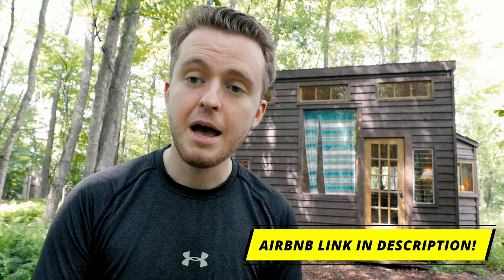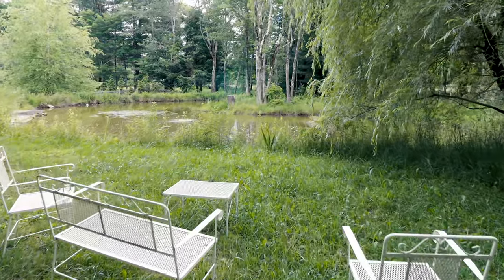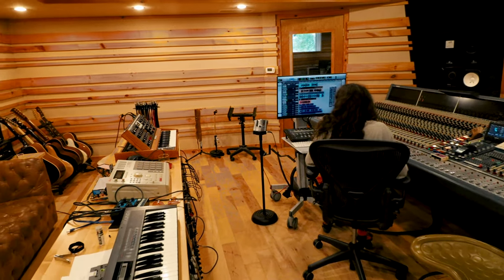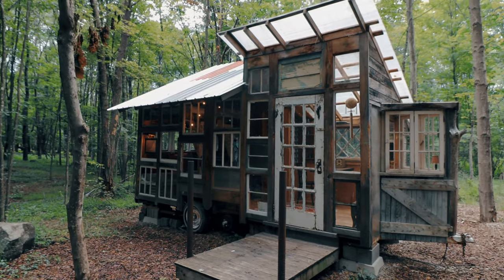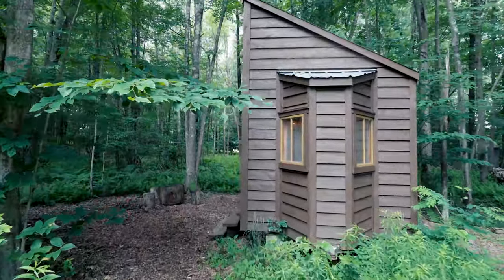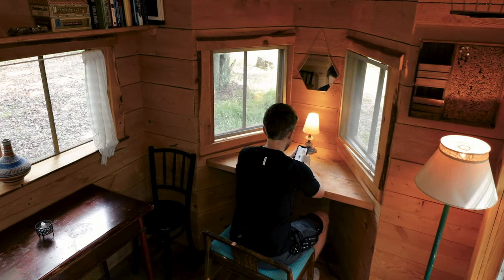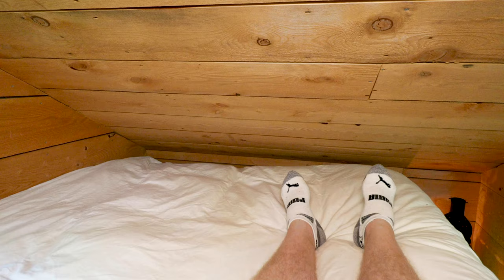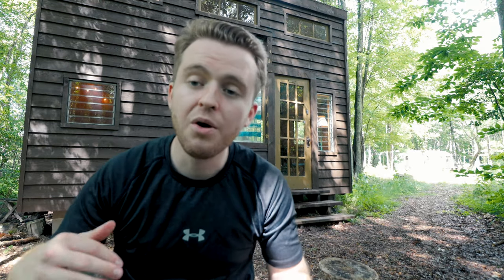CUSTOM BUILT TINY HOUSE ON WHEELS! (Off Grid Micro Tiny Home Tour)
Check out this beautiful custom built tiny house on wheels! This custom built tiny house can be considered a micro tiny house as it's only 125 square feet!

This off grid micro tiny house is built from locally sourced hemlock wood and is located at The Outlier Inn in the Catskills Mountains in Woodridge, NY.

This property boasts two tiny homes, a geodesic dome, a Scandinavian sauna, a pond, a recording studio, an outdoor kitchen, and much much more!

If you're a fan of micro tiny homes or you're looking to get inspiration to build your own tiny house on wheels one day- this full Airbnb tiny home tour is for you!

MY GEAR

My Full Set-Up:

THE PROPERTY

ABOUT ME